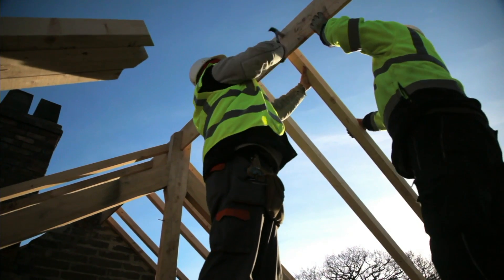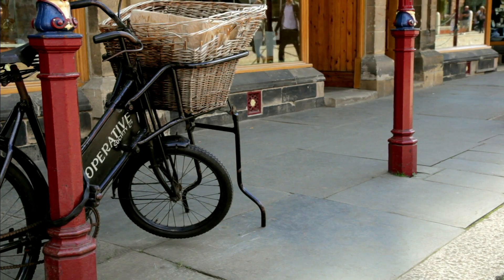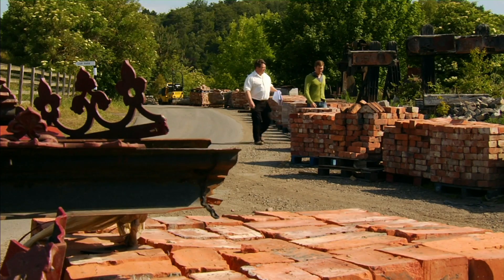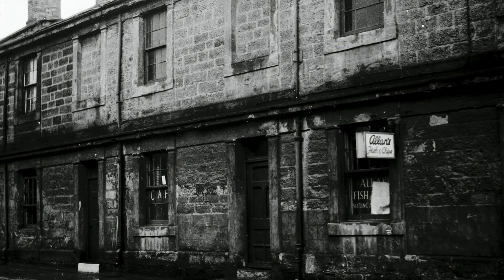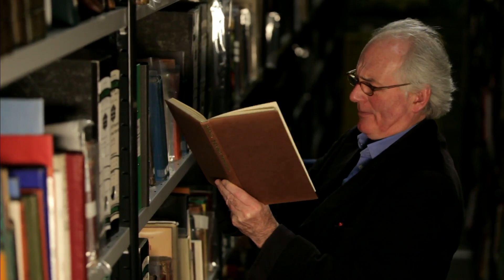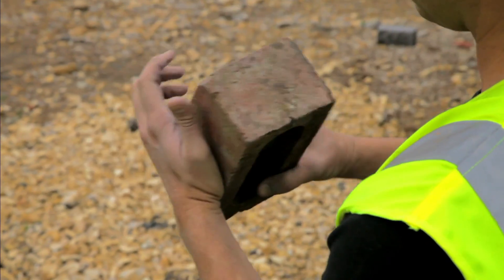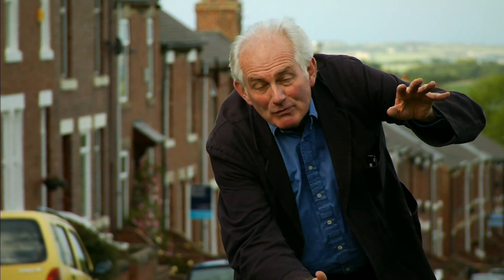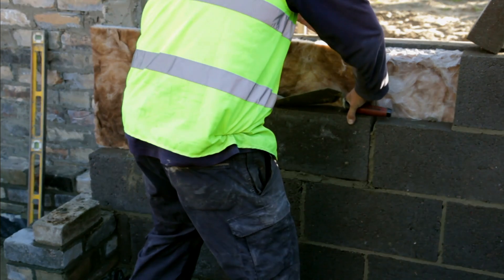Brick by Brick: Rebuilding Our Past - Fish & Chip Shop | History Documentary | Reel Truth. History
Dan and Charlie go back in time to the Edwardian era as they follow the construction of a fully working coal-fired fish and chip shop at Beamish Museum. Charlie helps with the refurbishment and also attempts to get a fish and chip cart back on the road. Meanwhile, Dan investigates the origins of the UK national dish and gets some unexpected answers.

Welcome to the History Channel, the home of gripping and powerful documentaries. Here you can watch both full length documentaries and series that explore some of the most comprehensive pieces of world history.